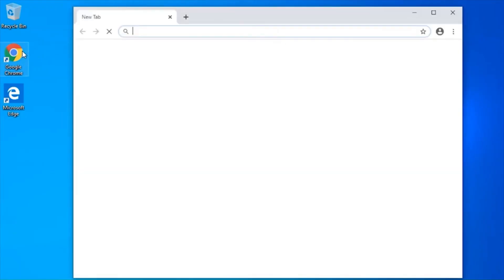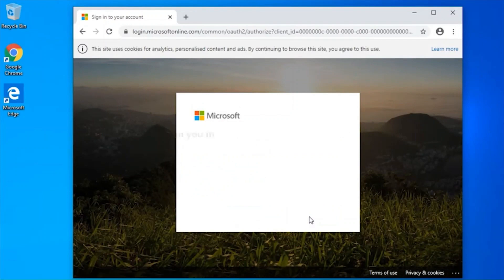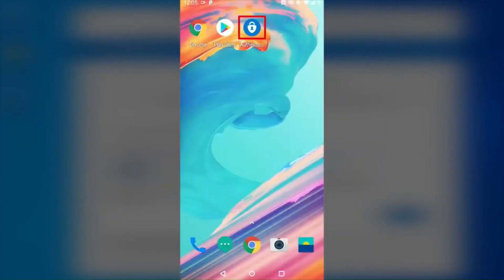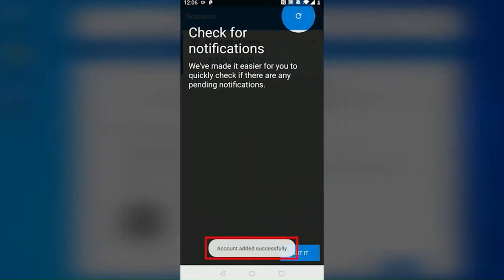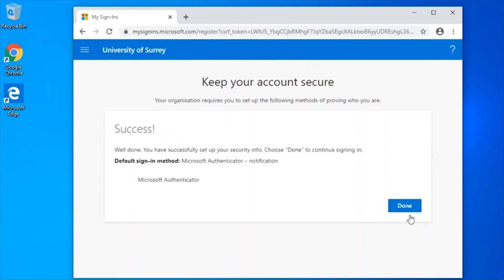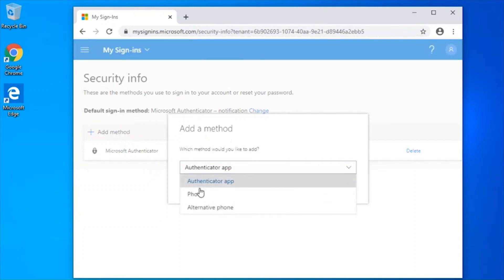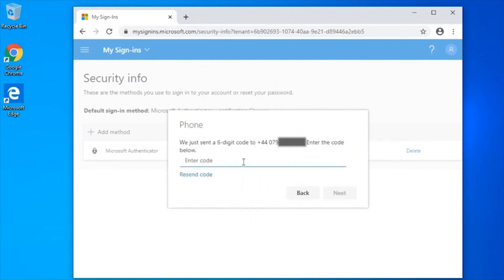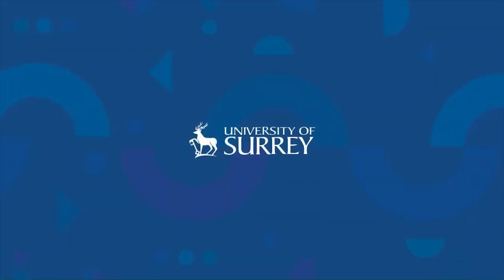How to set up multi-factor authentication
Follow this video to set up Multi-factor authentication on your University of Surrey IT account.